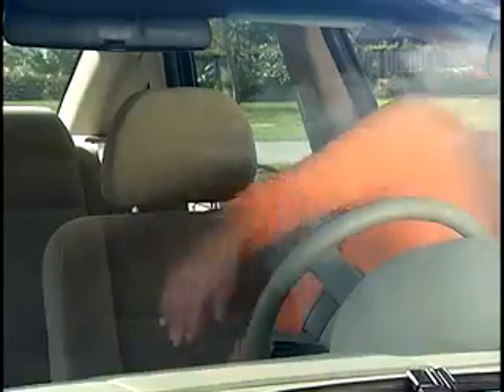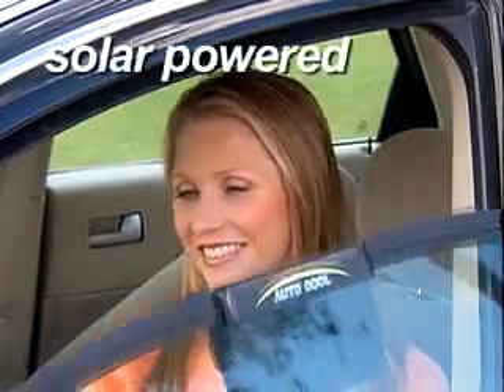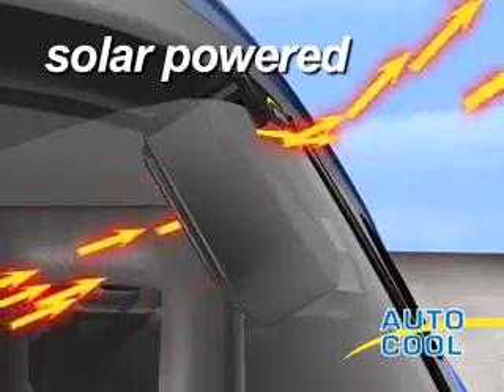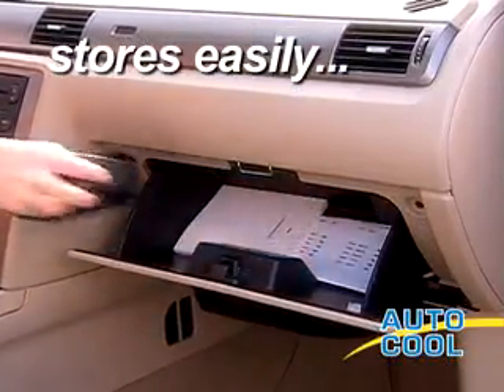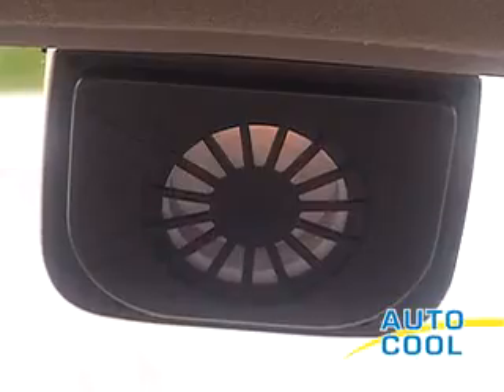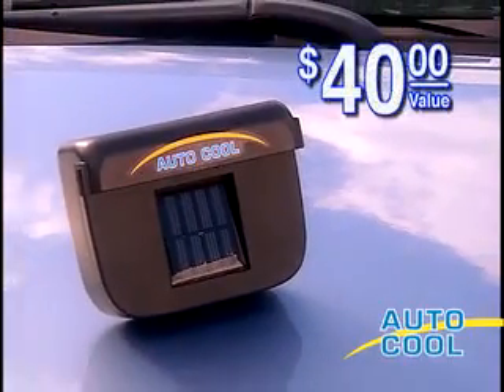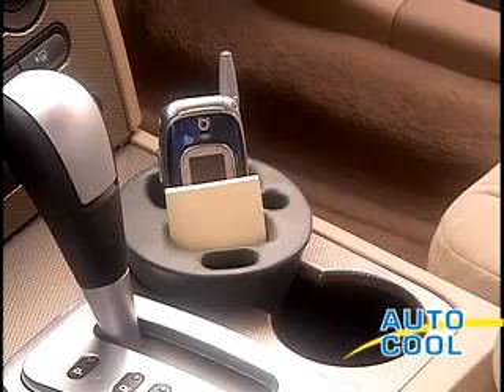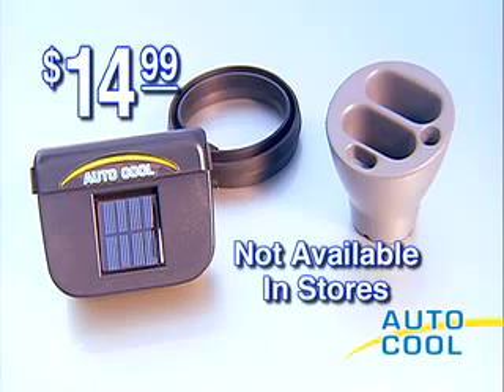Güneş Enerjisiyle Çalışan Araba Fanı Solar Auto Fan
Güneş Enerjisiyle Çalışan Araç Fanı Soalr Auto Fan, Yaz Aylarında Araçlarınızın Sıcaktan Kavrulmasının Önüne Geçecek